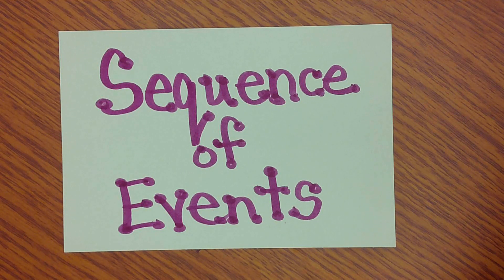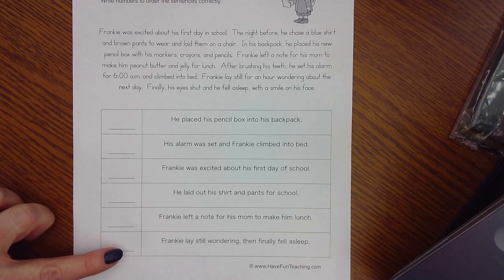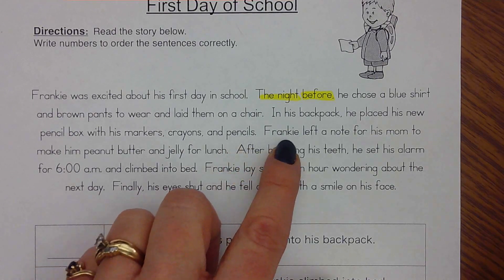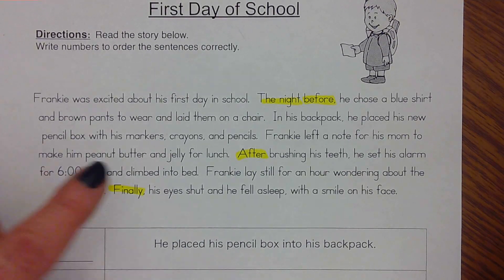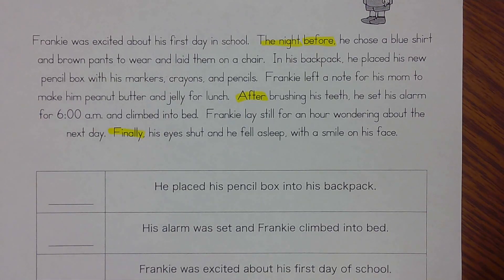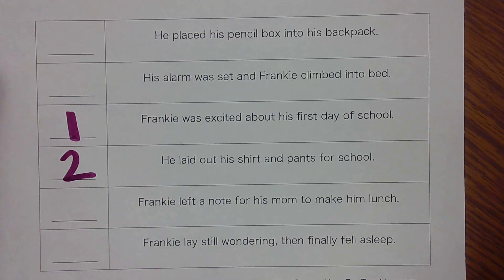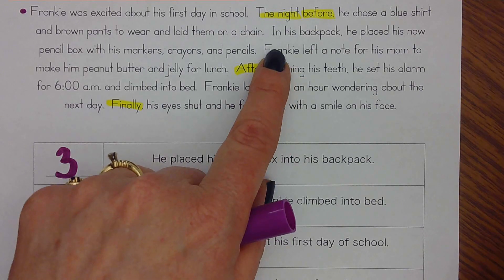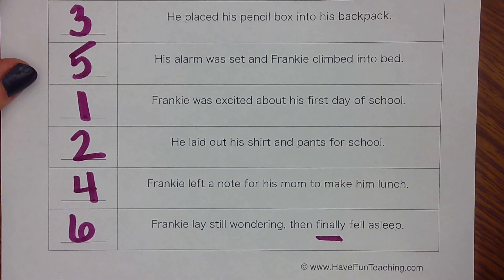sequence of events wednesday